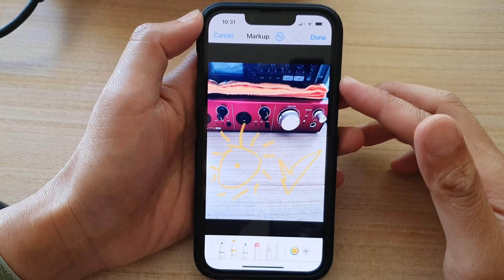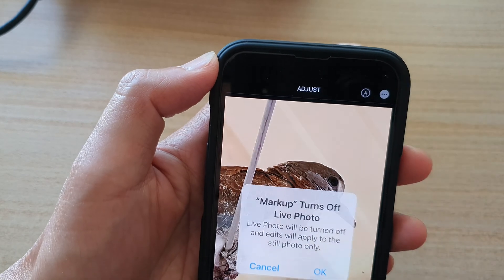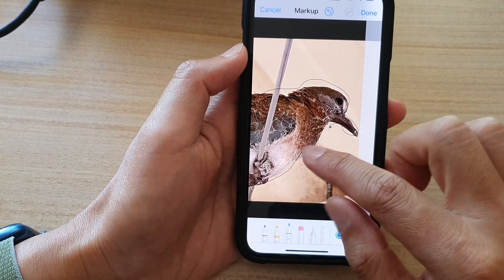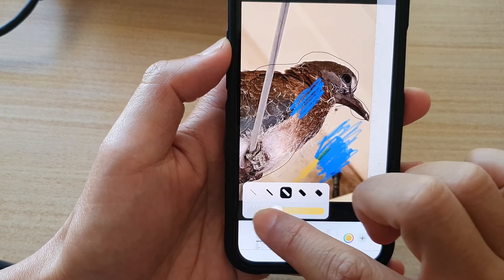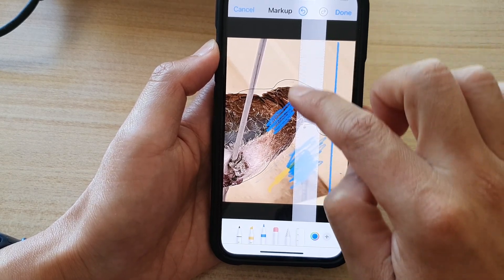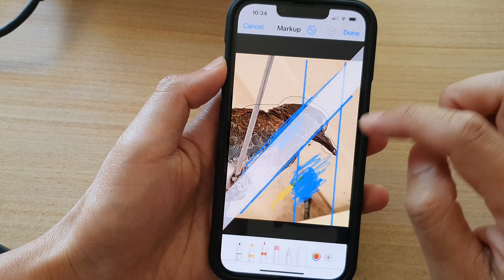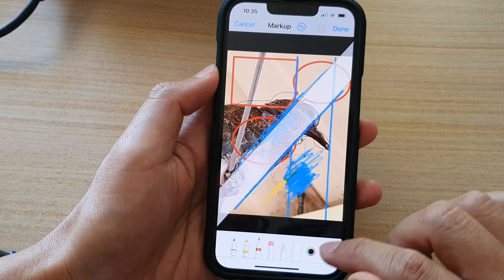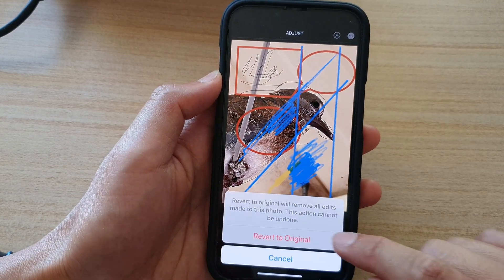iPhone 13/13 Pro: How to Use Markup and Draw In Photos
Learn how you can use Markup and draw in Photos on iPhone 13 / iPhone 13 Pro/Mini.